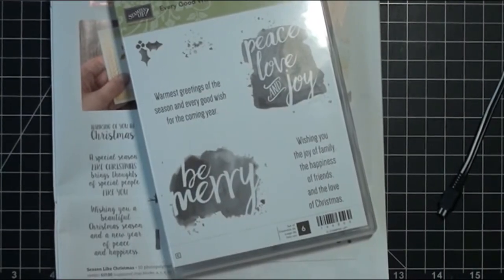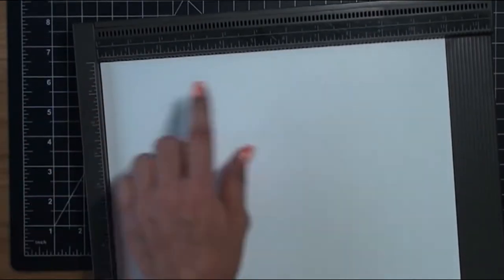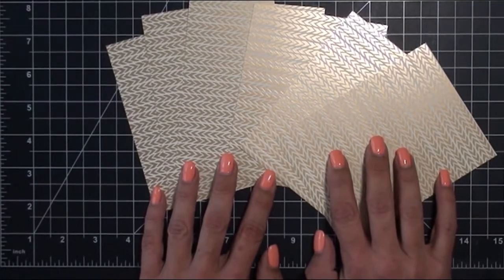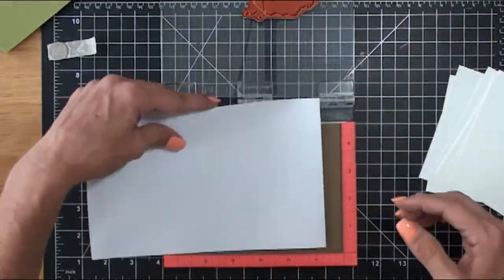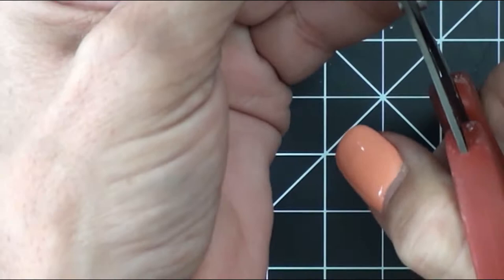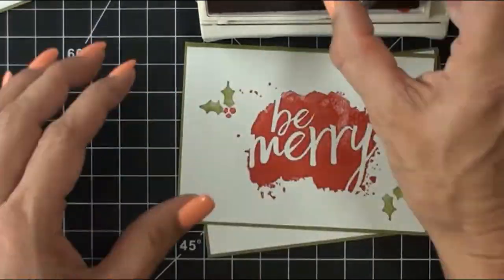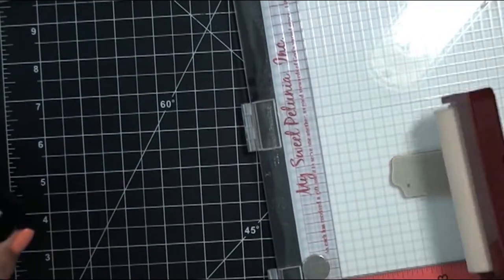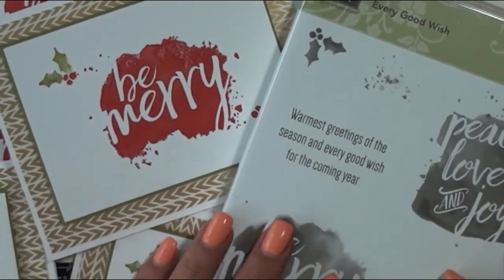Every Good Wish Stampin' Up! Christmas Card 10 in 20 Minutes by Cindy B Designs & Paper Craft Crew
ABOUT THIS VIDEO:
Hello there! Thank you for stopping by today for a visit. Today's card is my first 10 in 20 video on mass producing Christmas cards. This card is very easy and fun to make.

CARD MEASUREMENTS:
CARD BASE: 5-1/2 x 4-1/4 top folding A2 landscape
DSP PANEL: 5-1/4 x 4
OLD OLIVE MAT: 4-1/2 x 3-1/4
WHISPER WHITE IMAGE PANEL: 4-3/8 x 3-1/8